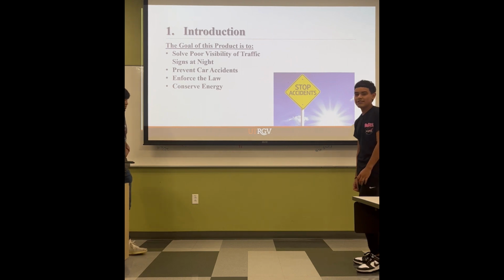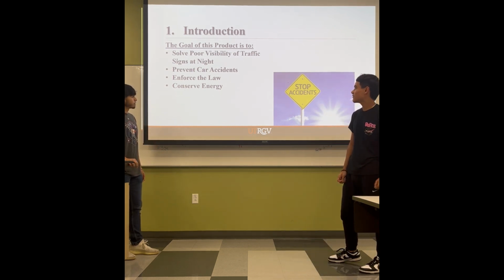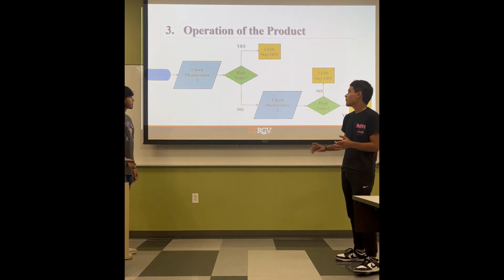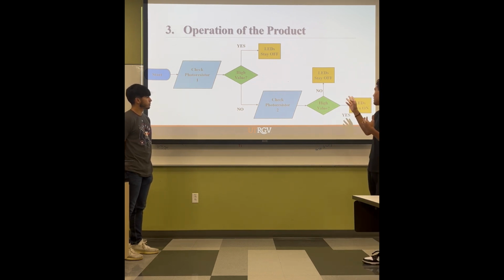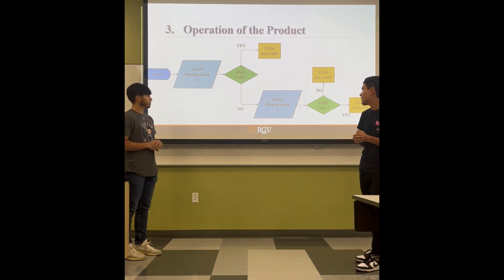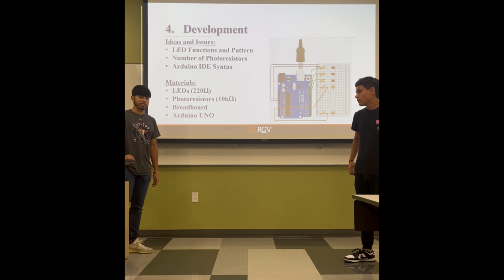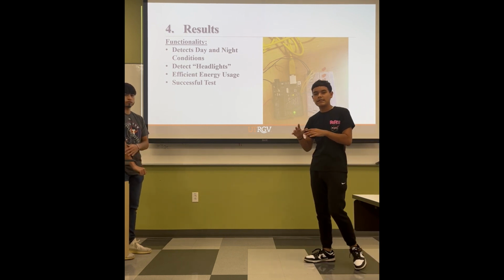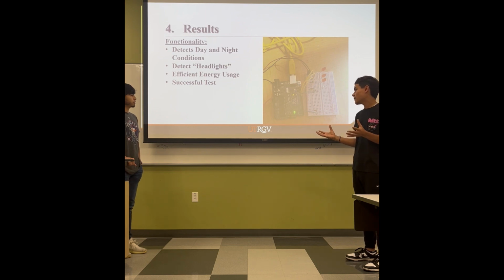EECE 1101 Final Presentation